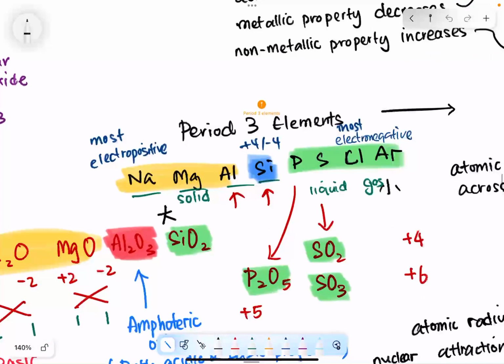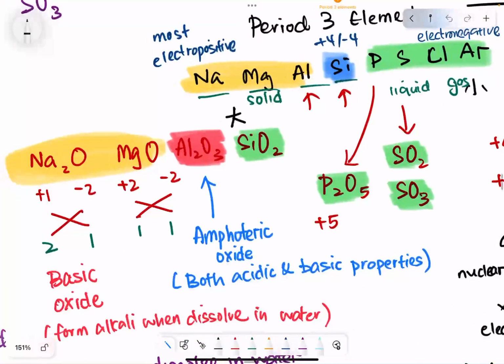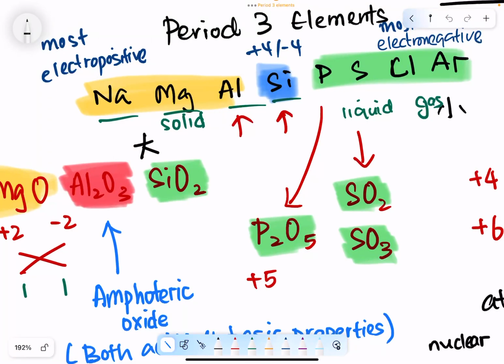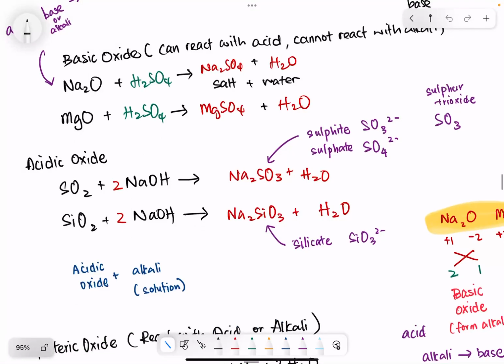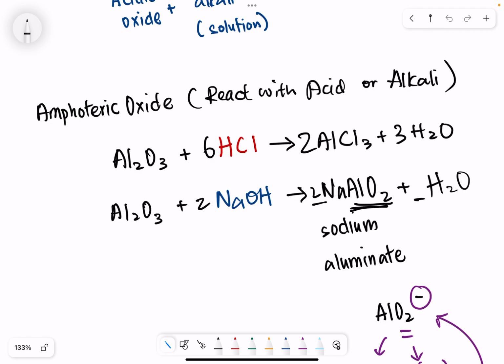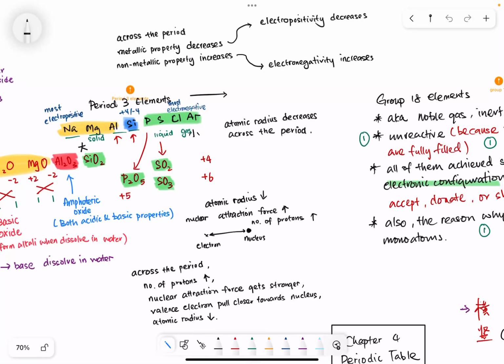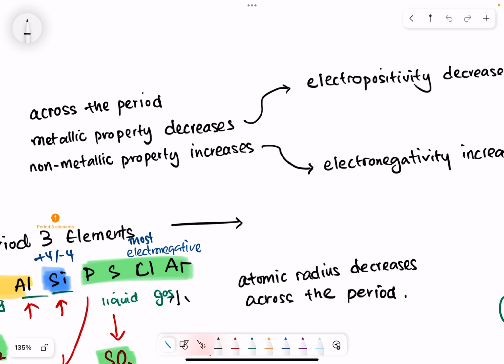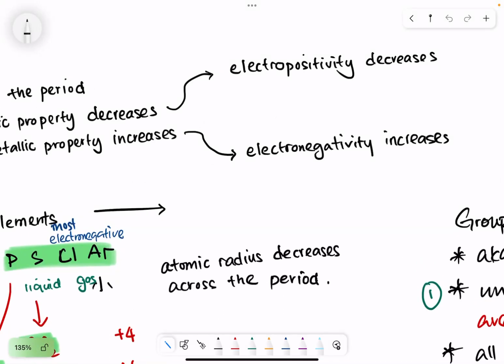Period 3 Elements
This video looks into the elements in Period 3. The tendency of changing in the atomic radius, reactivity and properties are worth studying because it is another of analysing the arrangement of elements in periodic table.